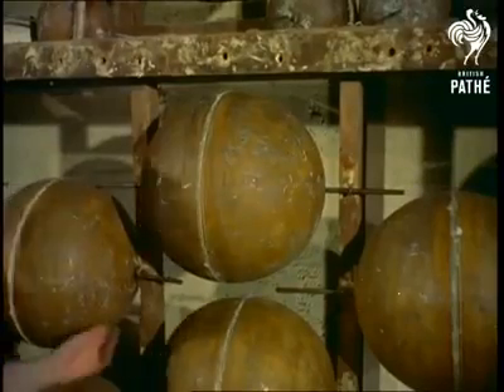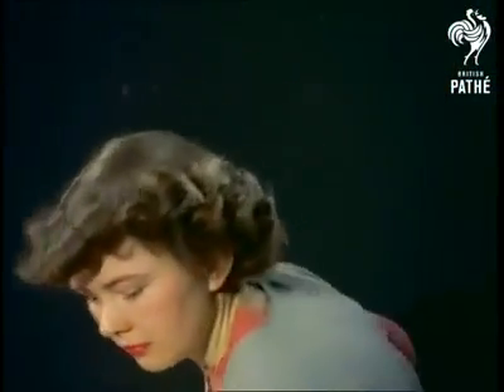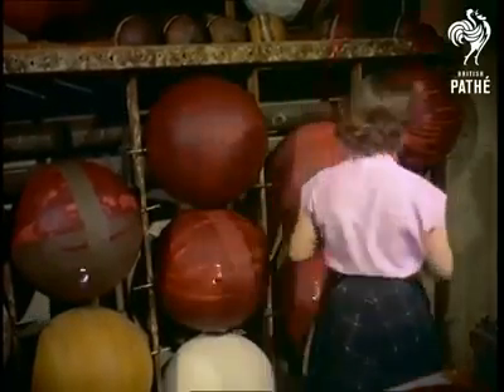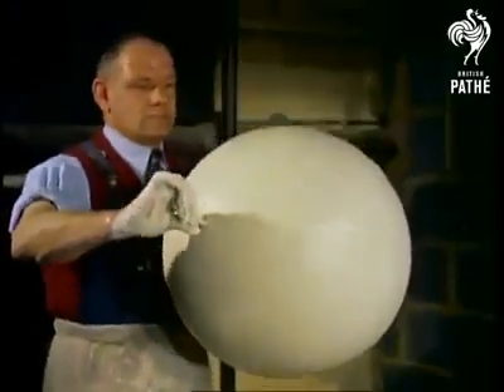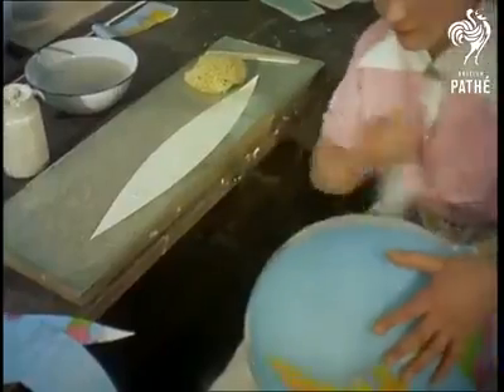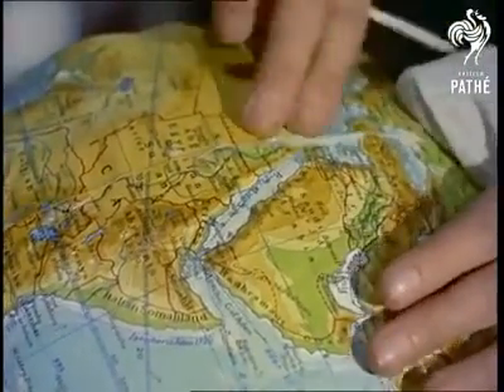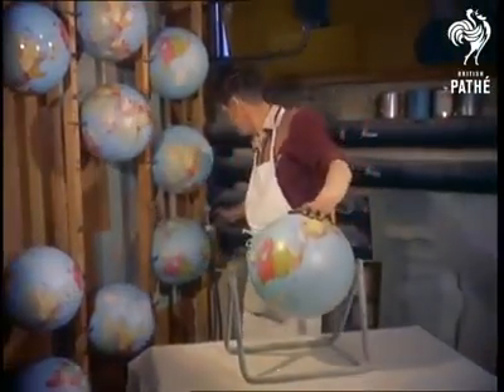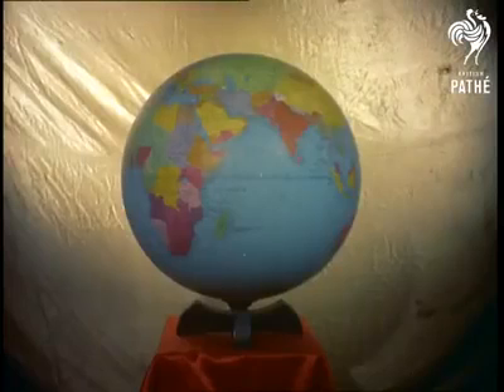50年代，地球儀的手工繪製古法工藝